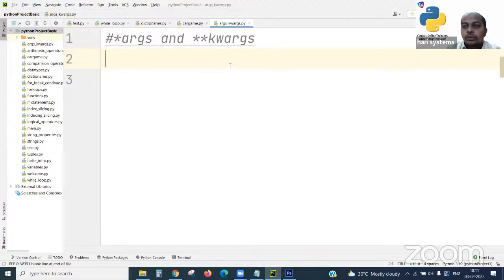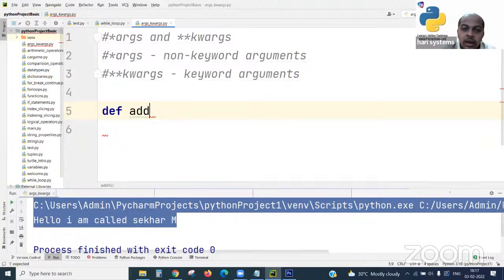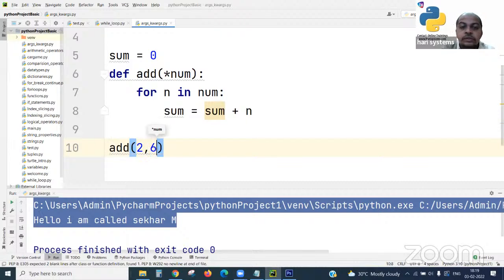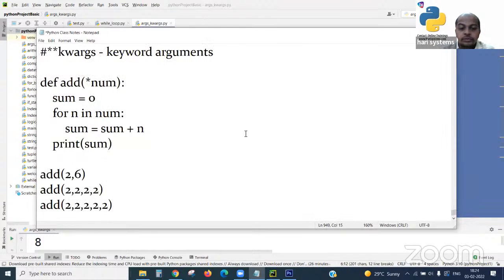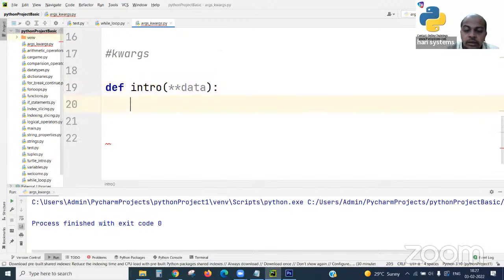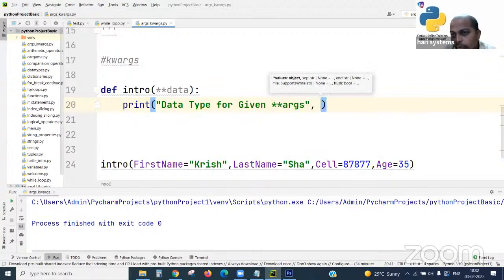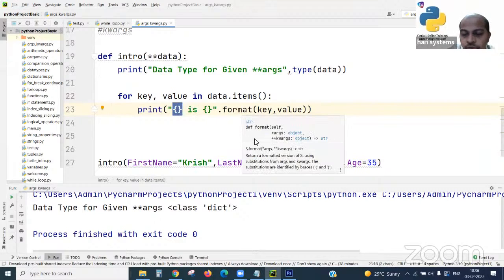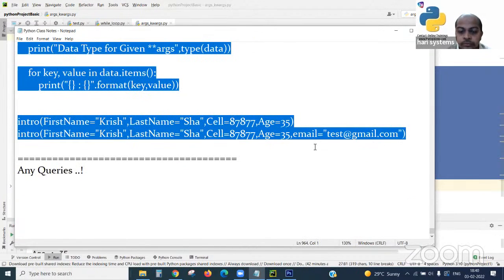Free Python Coding Class 18 - Python *args and **kwargs - Python programming - Harisystems